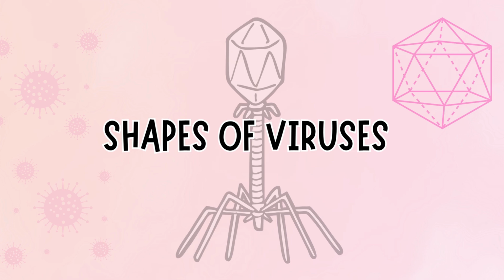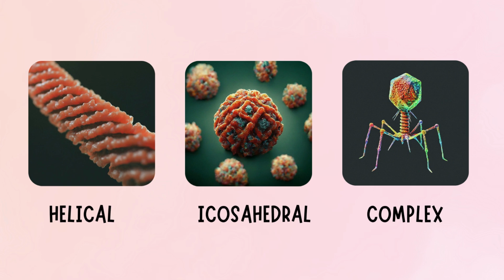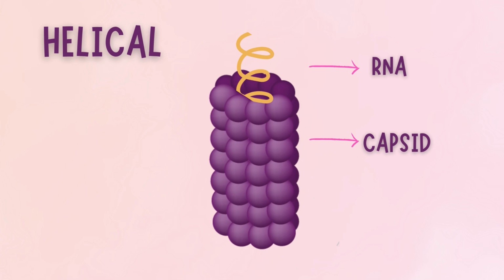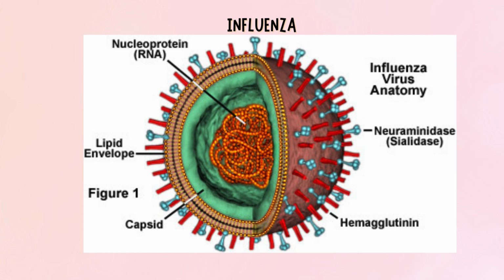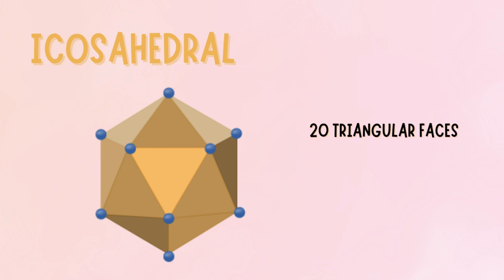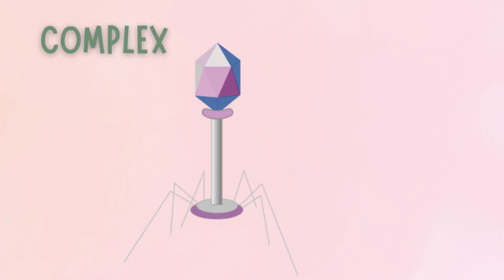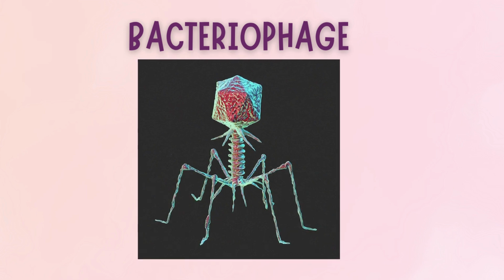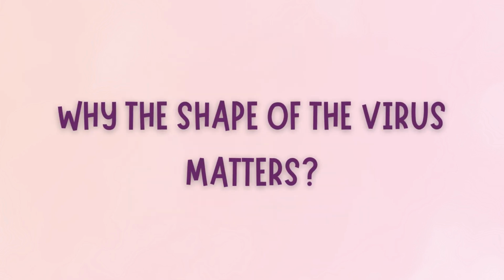SHAPES OF VIRUSES | Virology LEC 2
Discover the incredible diversity of viral shapes! From spherical to rod-shaped, and even complex structures, viruses come in all sorts of forms. Learn how these unique shapes influence a virus's ability to infect, replicate, and evade our immune system.